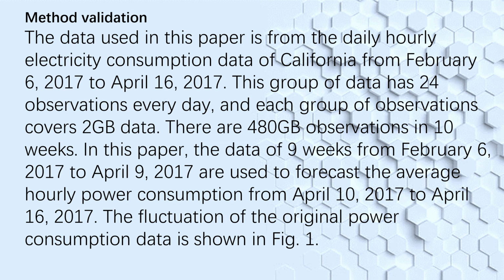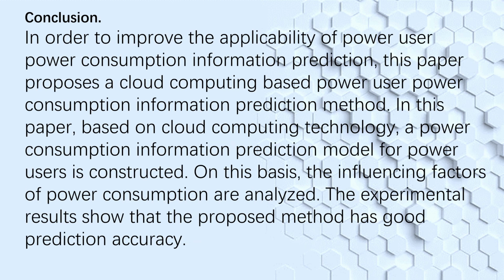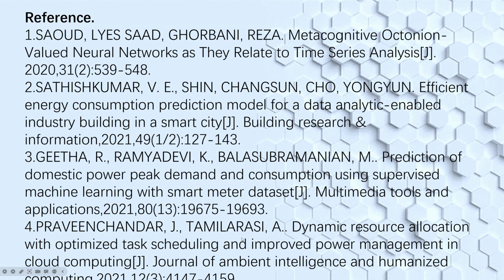Forecasting Method of Power Consumption Information for Power Users Based on Cloud Computing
Dai, Chen (State Grid Shanghai Municipal Electric Power Company); Xu, Yukun (State Grid Shanghai Municipal Electric Power Company); Jiang, Chao (State Grid Shanghai Municipal Electric Power Company); Yan, Jingrui (LongShine Technology Group Co.,Ltd); Dong, Xiaowei (LongShine Technology Group Co.,Ltd)
5th EAI International Conference on Multimedia Technology and Enhanced Learning